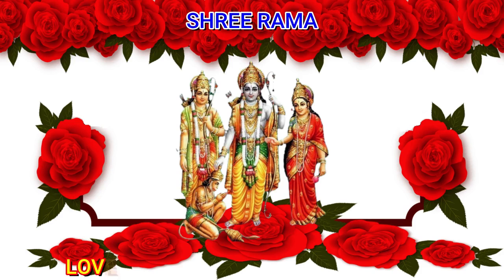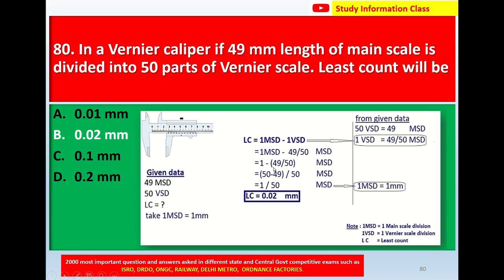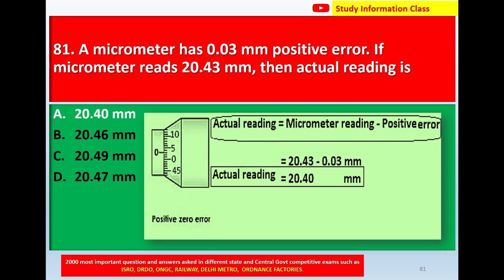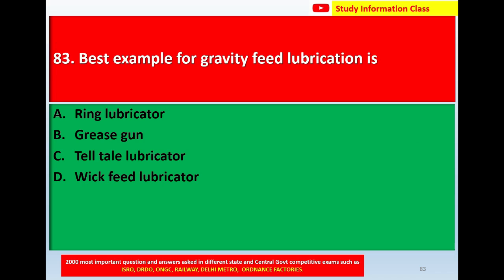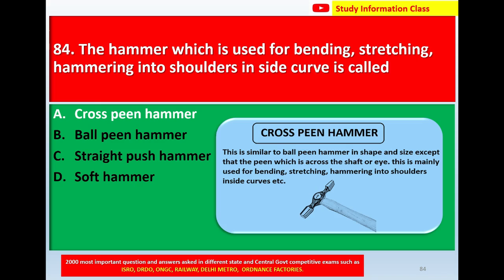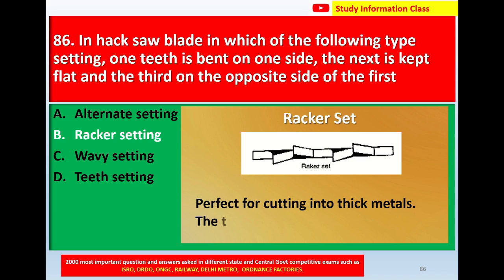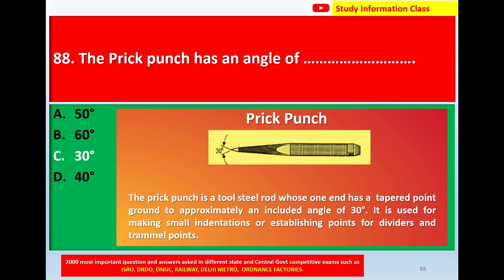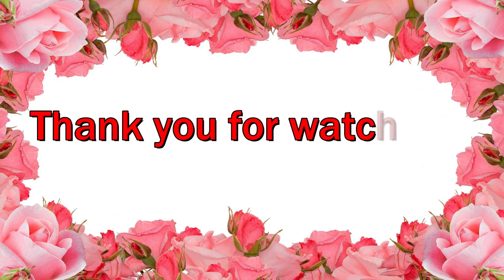fitter trade|mp online iti| ncvt | Fitter Interview Questions| Part 9